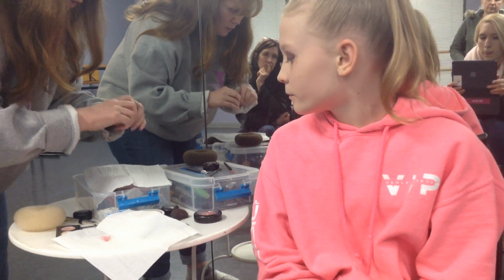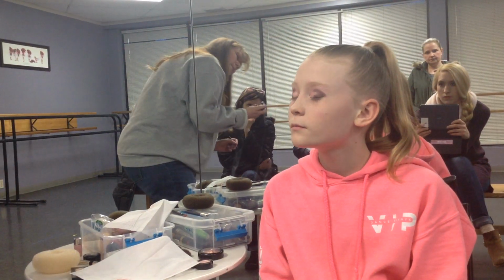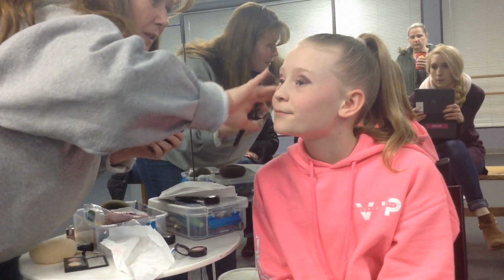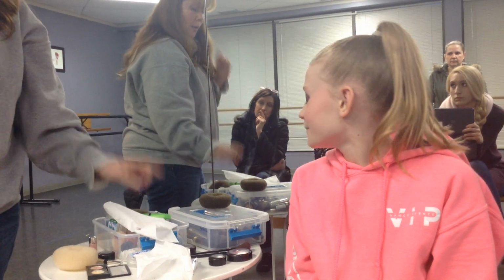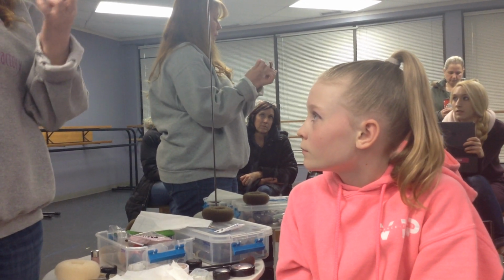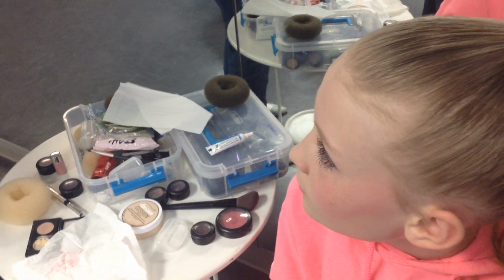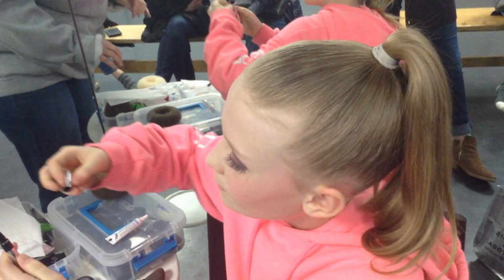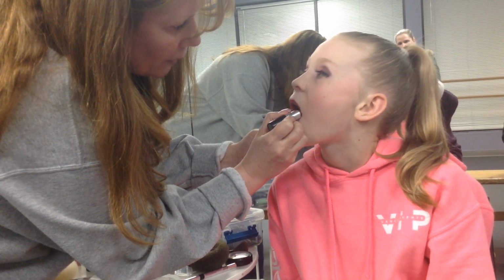TDF Make Up Tutorial for Recital 2018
This is our make-up tutorial for the recital 2018.